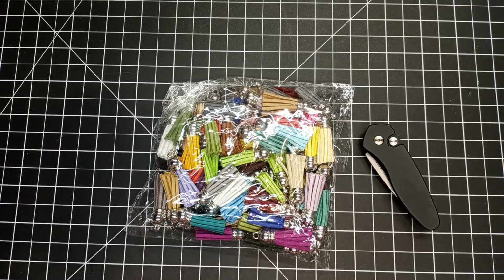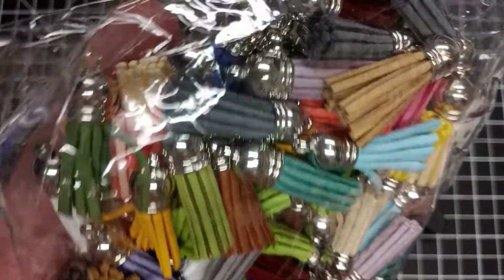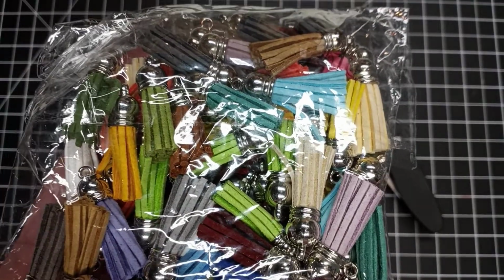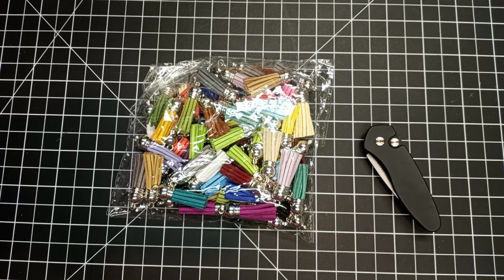ATF Targets Firearms Accessories Sold By Chinese Companies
Companies like Wish and Aliexpress are selling items that upset the ATF .